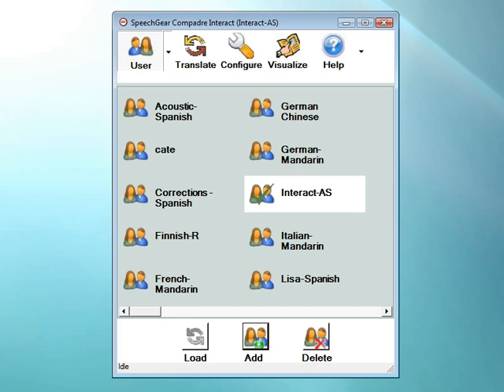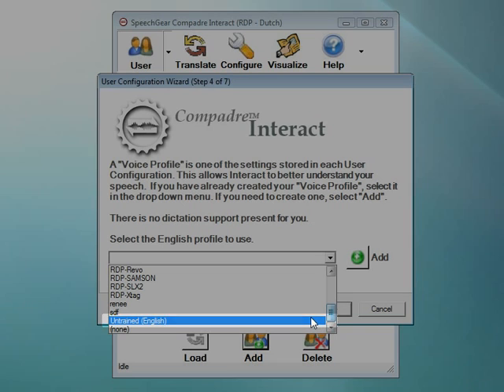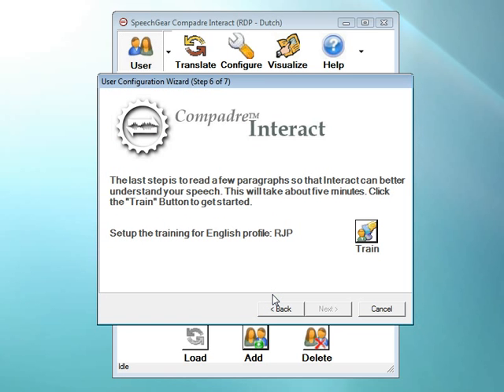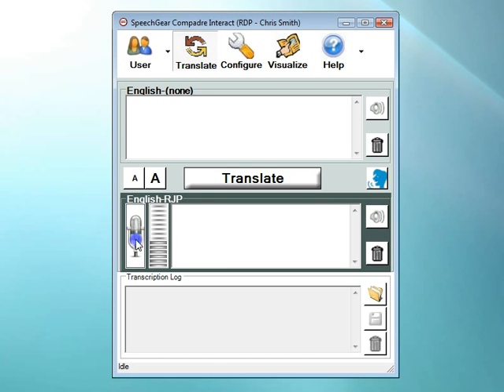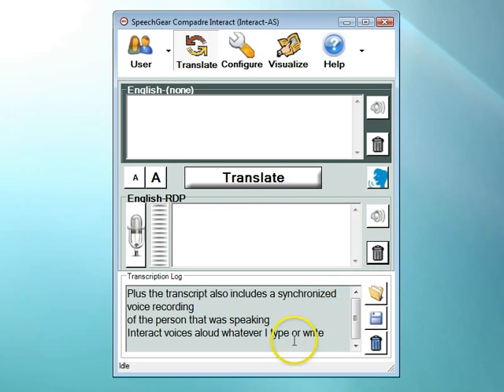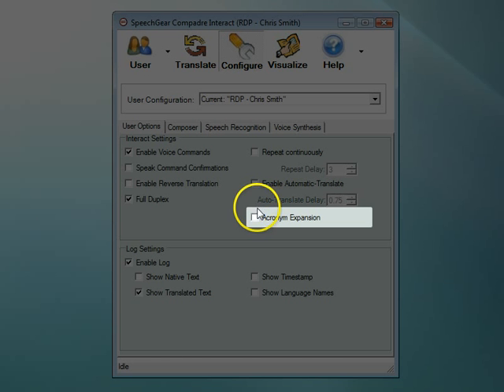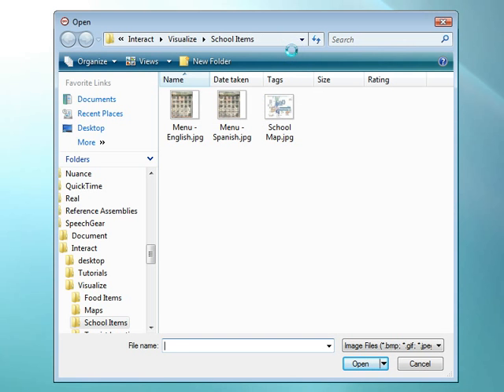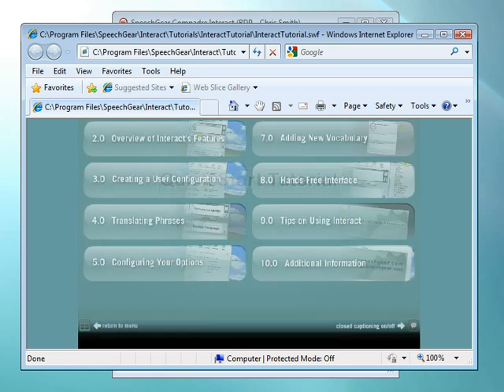Introduction to Using Interact-AS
This instructional video gives an introduction to Auditory Sciences' Interact-AS product suite, plus some recommended suggestions for ensuring the best performance of your system. NOTE THAT IF YOU ARE USING THE CAPTIONS FOR THIS VIDEO, WE RECOMMEND THAT YOU SLOW THE PLAYBACK TO ONE-HALF SPEED.  The video is recommended for all new users of Interact-AS, but it is primarily focused on individuals that are using Interact-AS's closed-captioning and voice synthesis features. for additional information on the Interact-AS product suite.